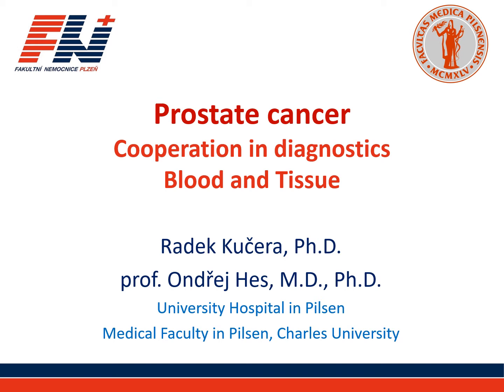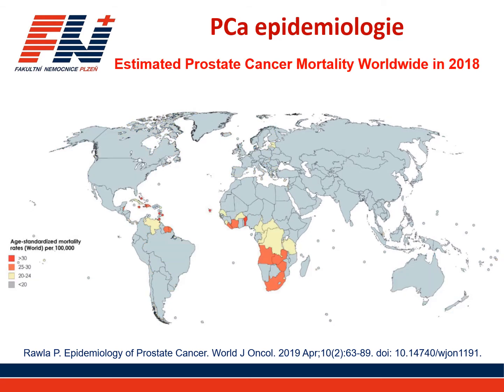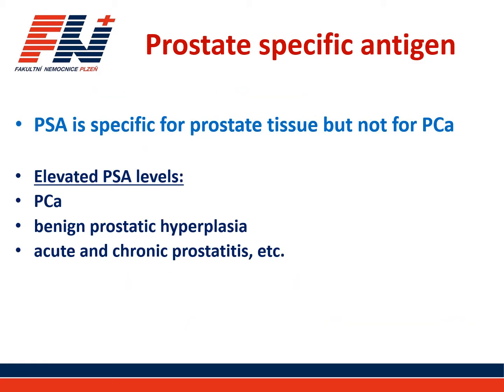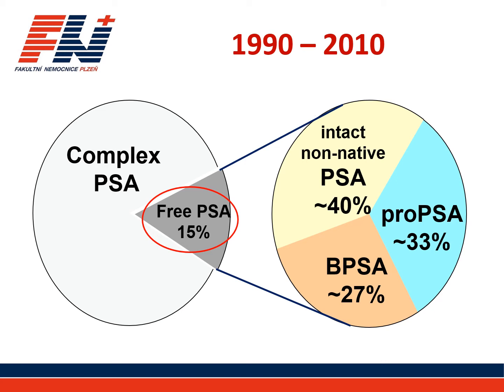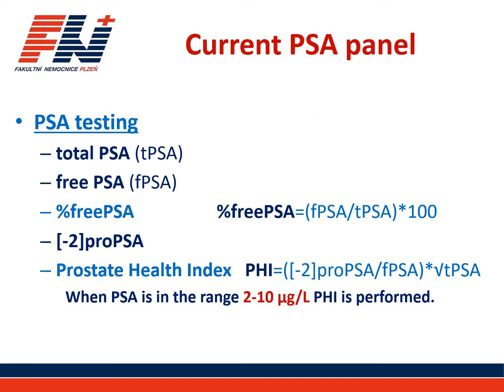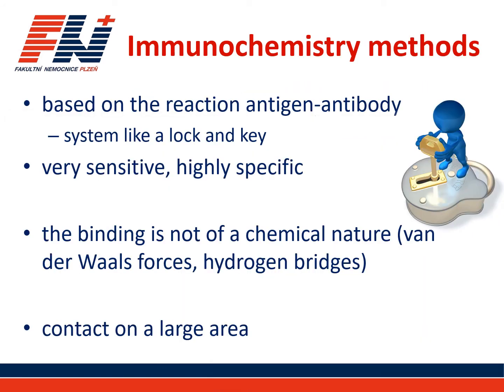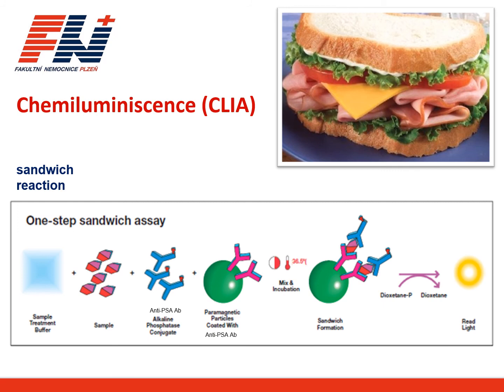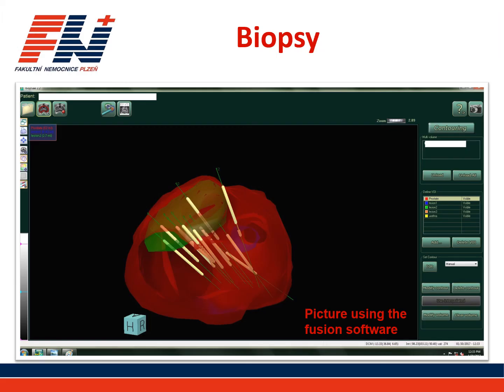4-EN-GM-biobanking-11-CaP Blood and tissue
doc. PharmDr. Radek Kučera, Ph.D.,